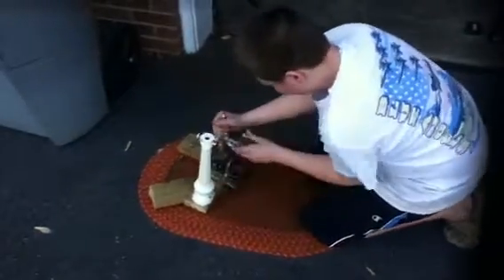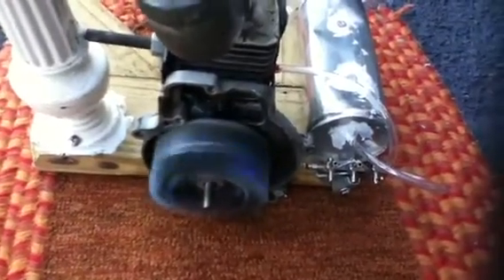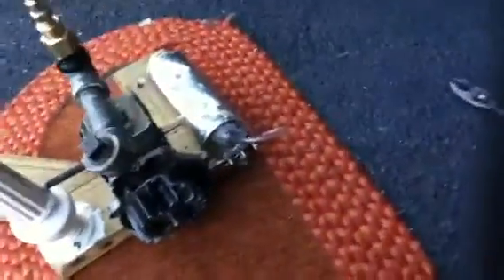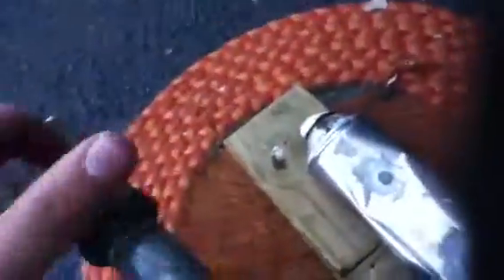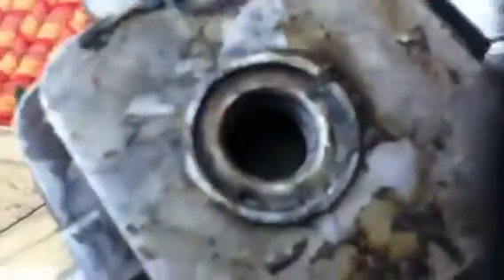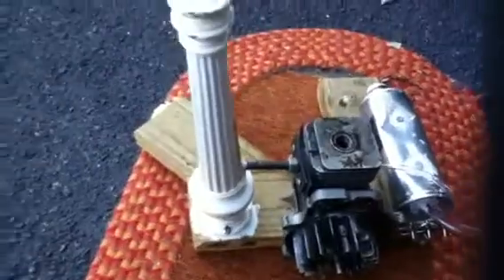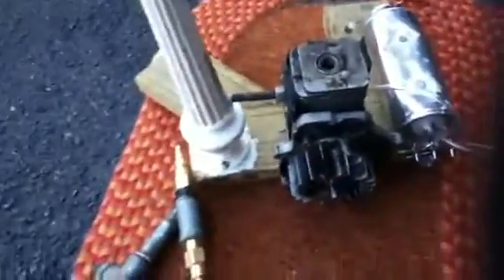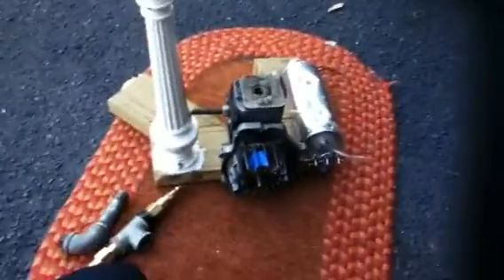Home made steam engine part 9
It runs the right way now